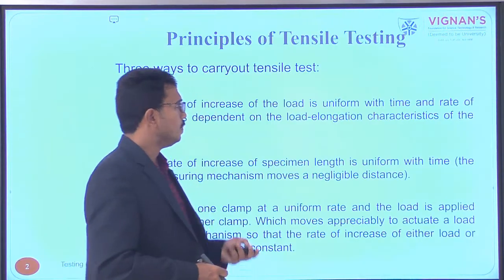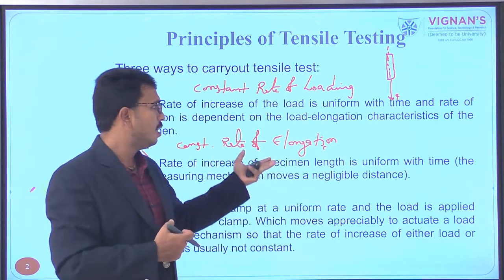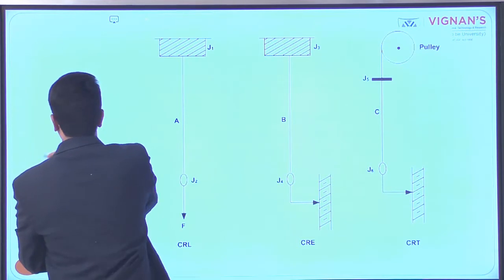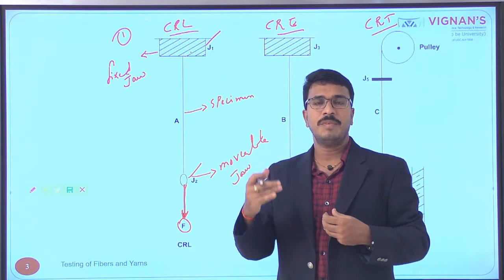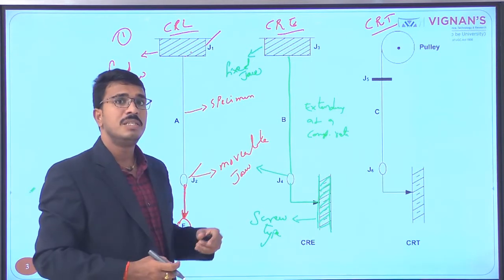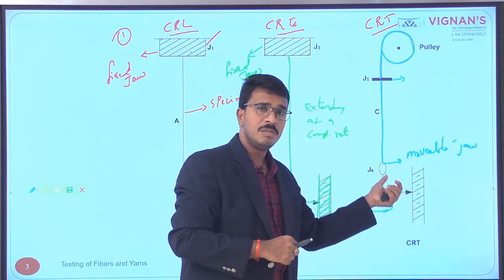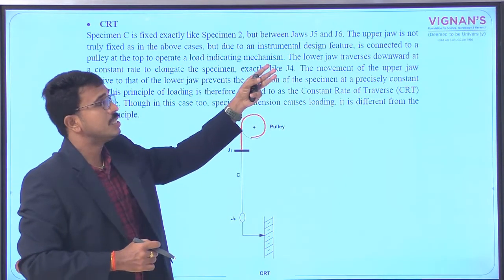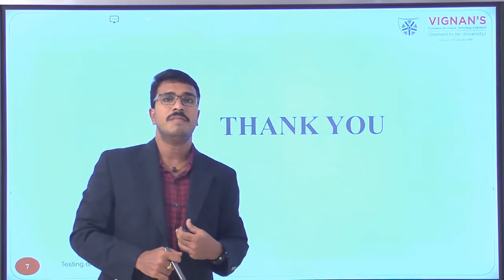CRE CRL CRT PRINCIPLES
This video is about the various principles used in tensile strength testing of textiles